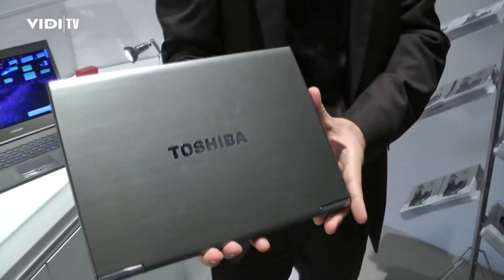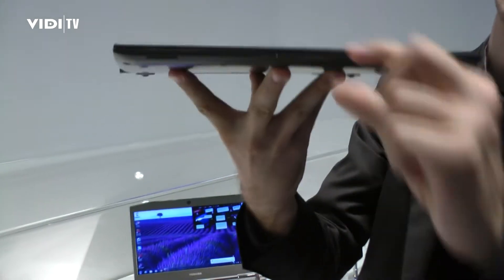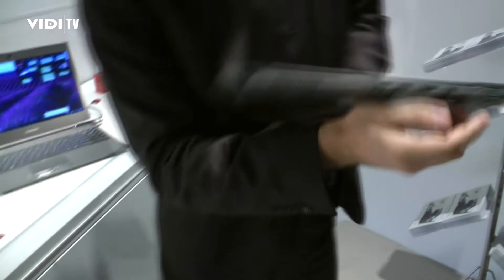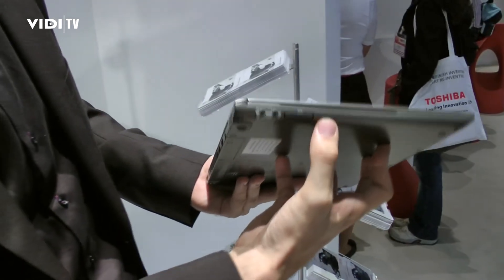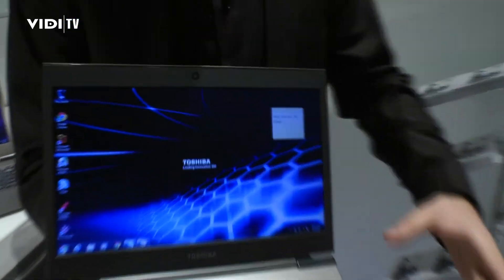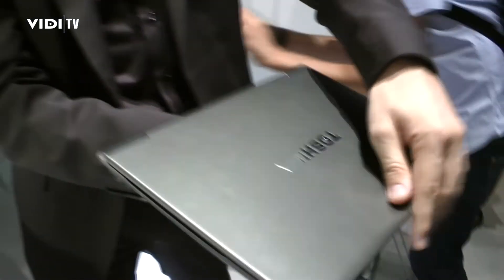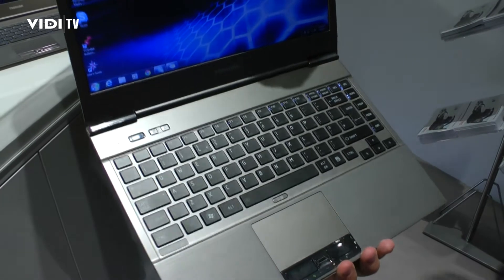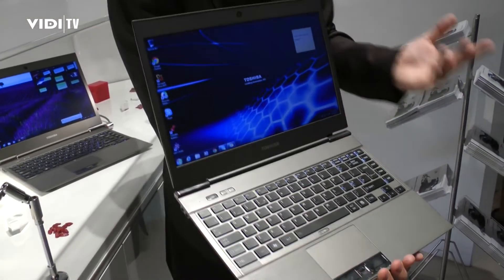IFA 2011: Toshiba Portege Z830 Ultrabook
Toshiba call it the thinest notebook. With 1.2 kg it is 8.9 mm at it thinnest point, and 15.9 mm at thickest. Z830 is equipped with 2nd generation Intel Core processors, SSD, DDR 3 memory, full size HDMI, VGA and LAN, USB 3.0 and two USB 2.0.